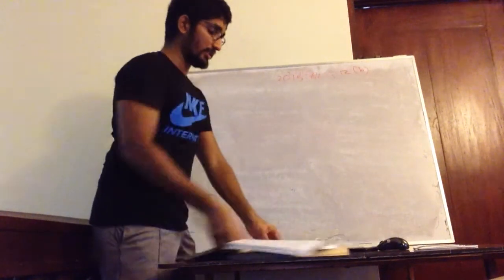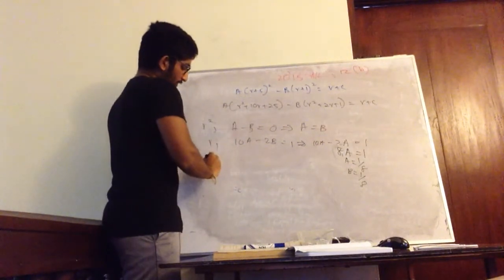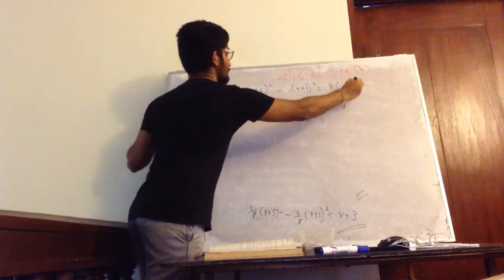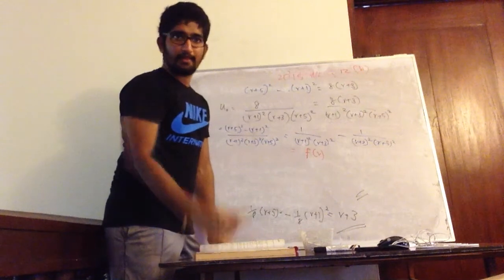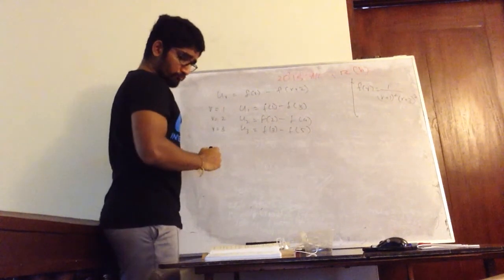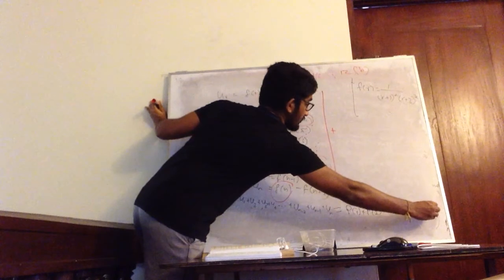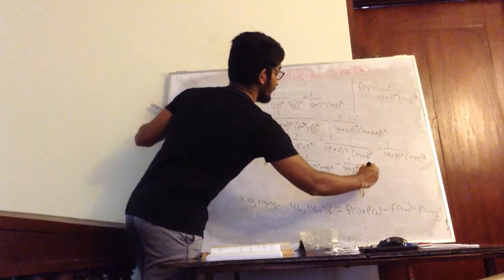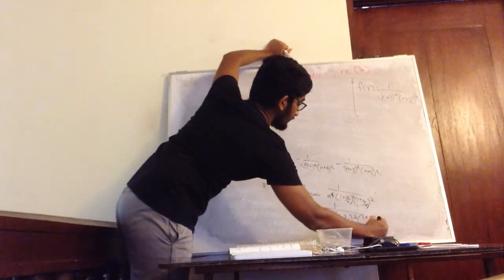2015 A/L Q12(b)- Series - Combined Math 1 (Pure)